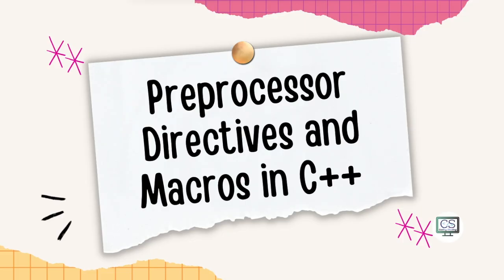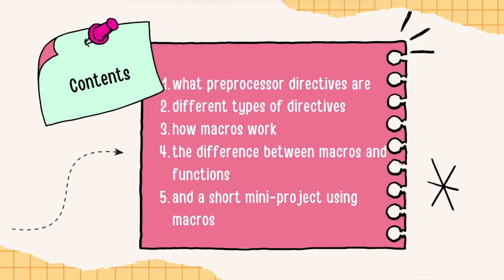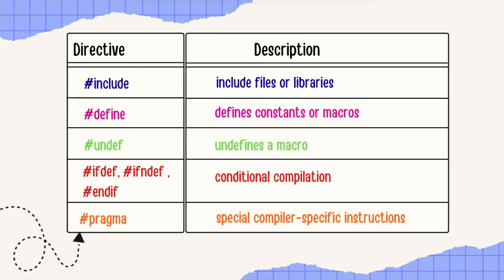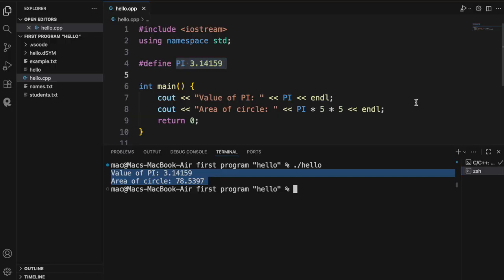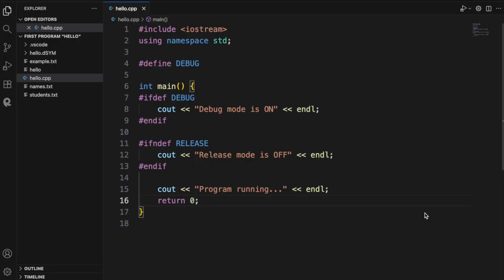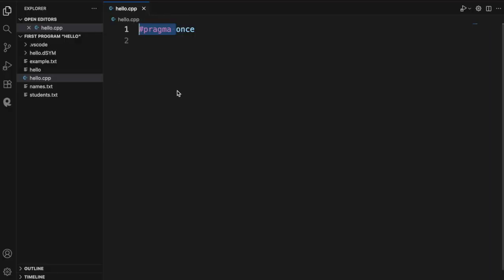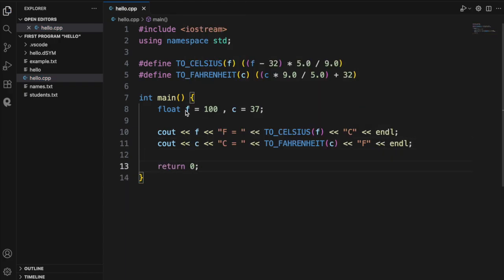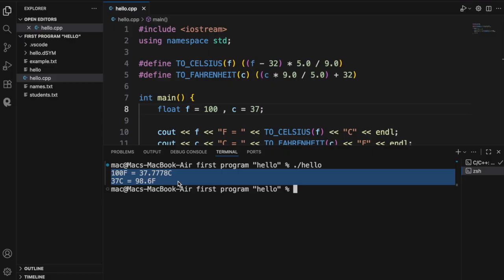Preprocessor Directives and Macros in C++ | Explained with Examples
⚙️ In this video, we’ll dive deep into Preprocessor Directives and Macros in C++, a fundamental topic that controls how your code is processed before compilation.

✅ You’ll learn:
What the C++ preprocessor is and how it works
Common preprocessor directives like include, define, ifdef, ifndef, etc.
How to create and use macros
Advantages and drawbacks of macros

💡 Tip: Preprocessor directives give you powerful control over compilation — just use macros carefully to avoid unexpected results!